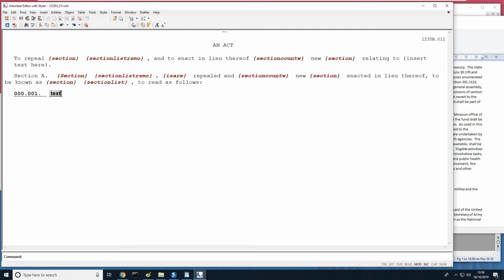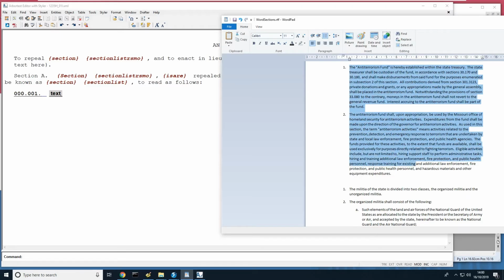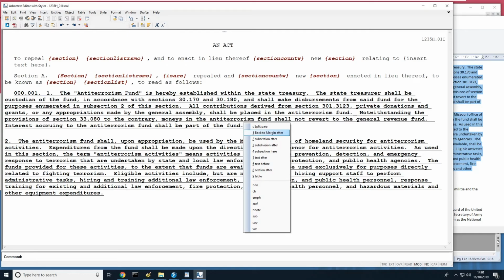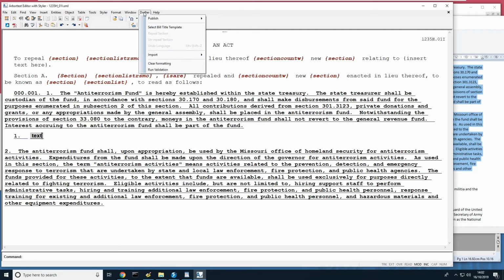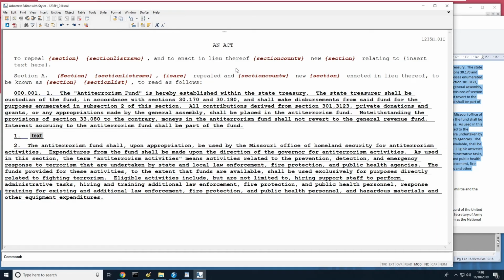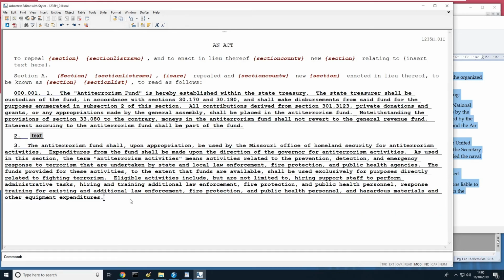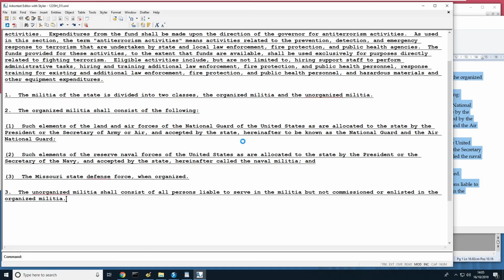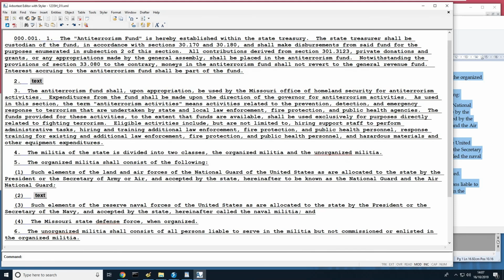Bill Drafting 1 Simple Copy and Paste